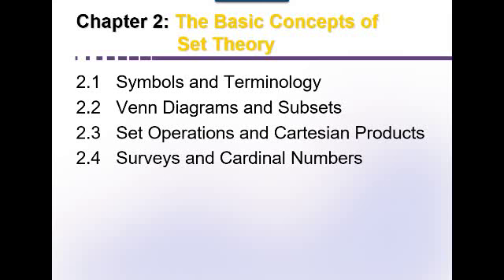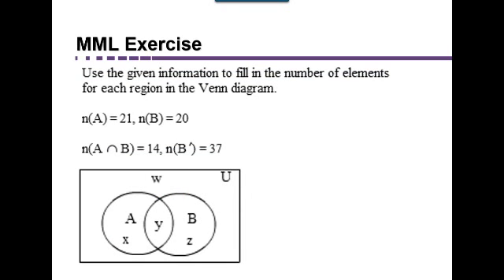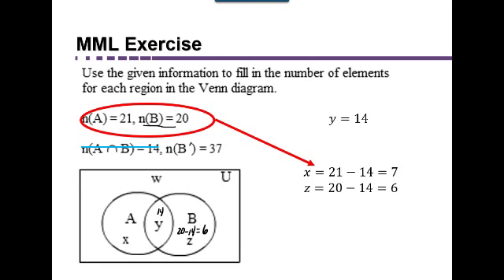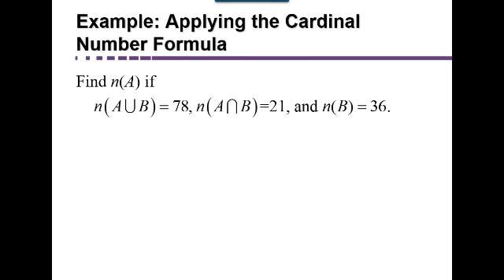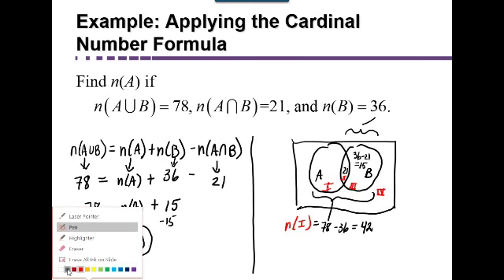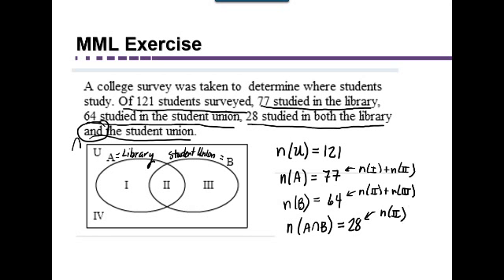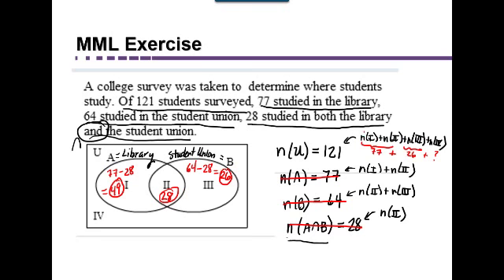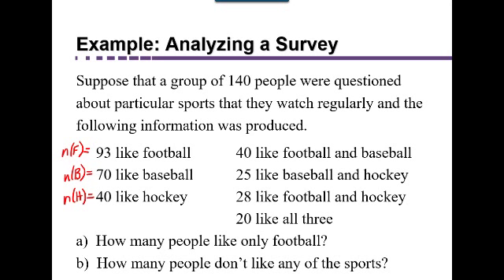Analyzing Surveys Using Venn Diagrams Part 1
This is Chapter 1 Section 4 in MGF1106.